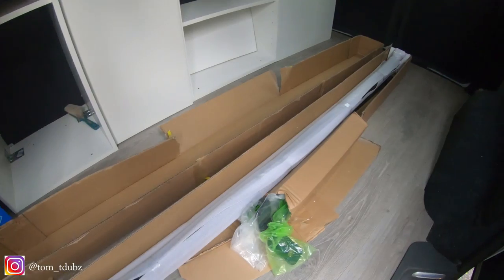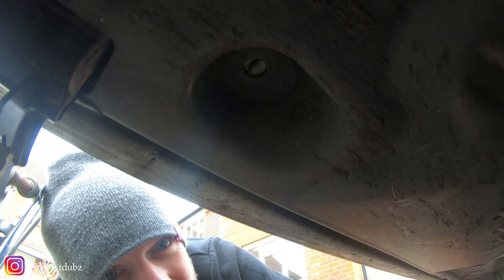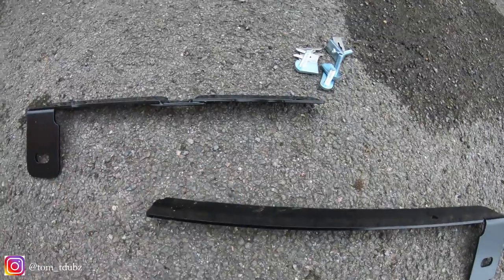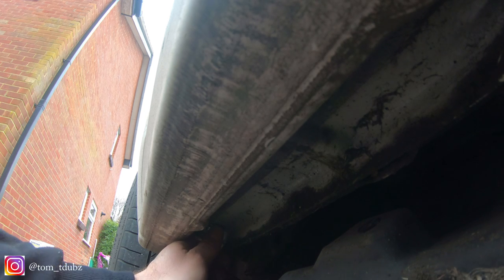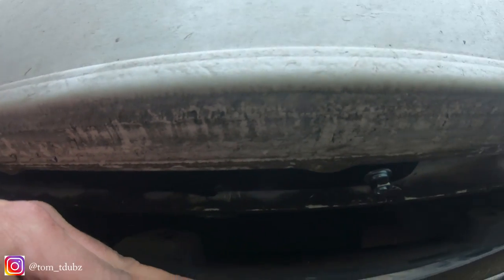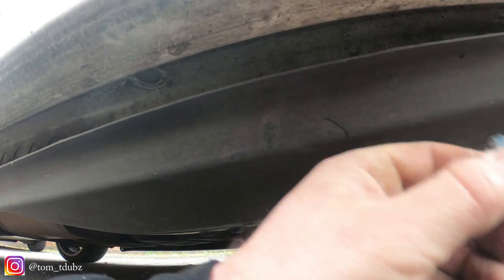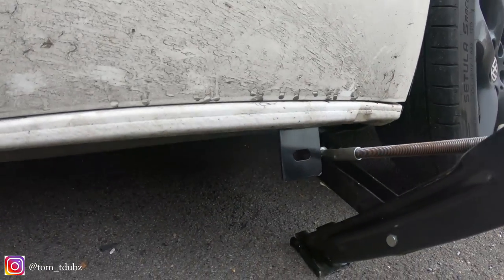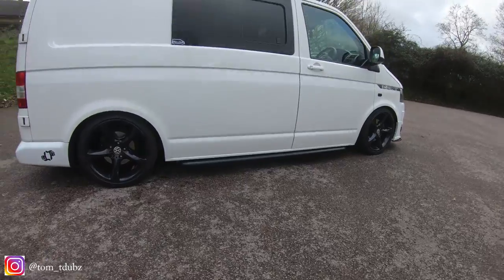vw t5 side bar fitting guide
I’d recently purchased all my windows from SHORE VANS in Cornwall. Being really happy with the quality and fitment I decided to get my side bars from them too. In this video I’ll show you how to fit them. Hopefully the video helps you to fit your own. Check out my Instagram page @tom_tdubz for more uploads and pictures of my progress.  Tdubz

The bars the were fitted in this video can be found at...